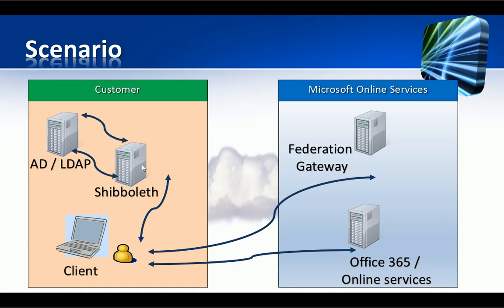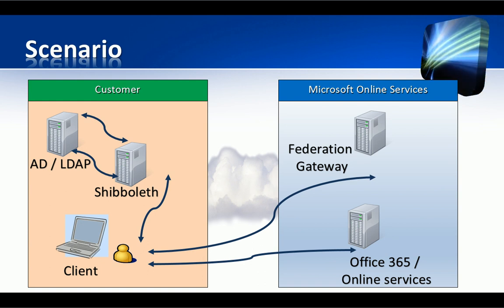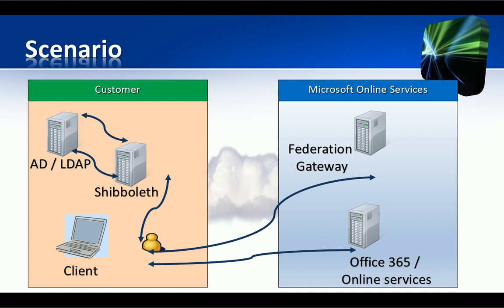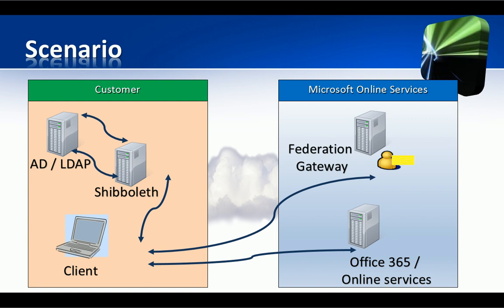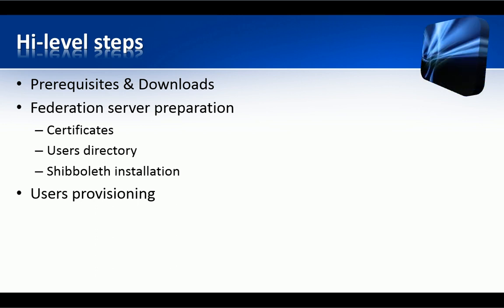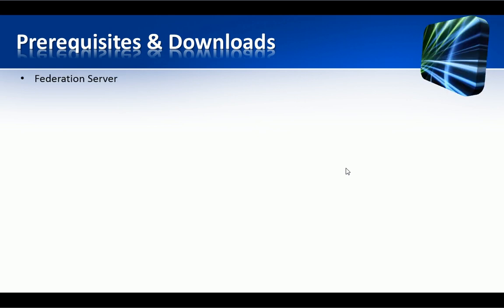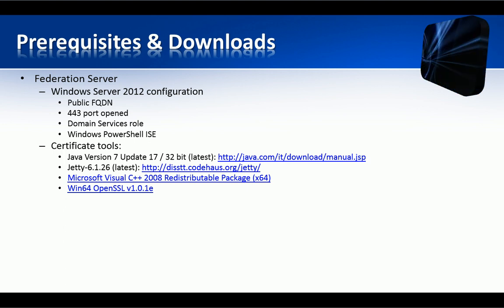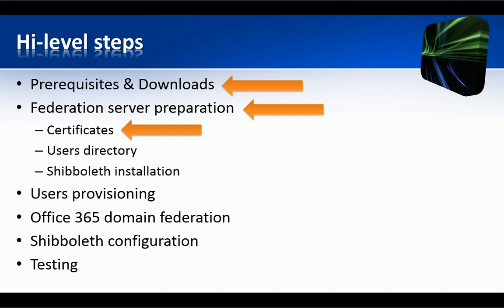Office365 and Shibboleth Federation 1 of 6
Microsoft Office 365 FEDERATION with Shibboleth - part 1 of 6

INTRODUCTION AND SCENARIO